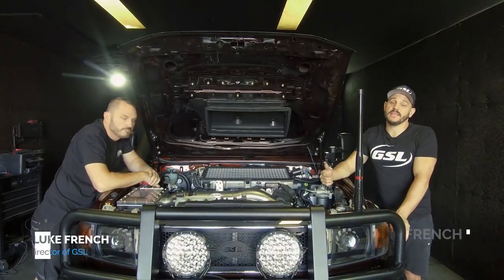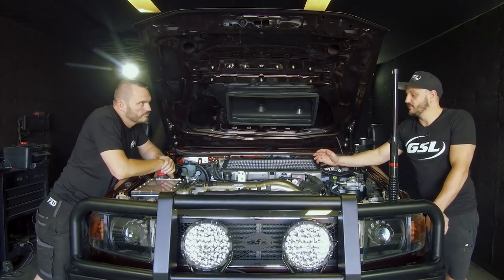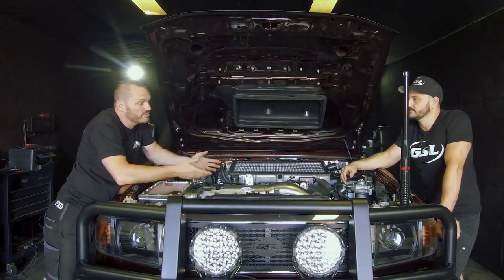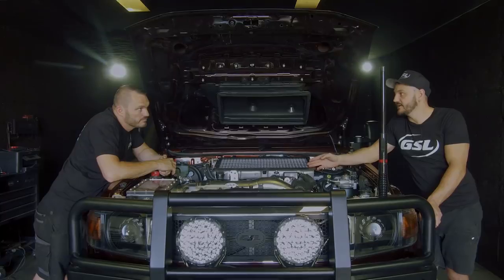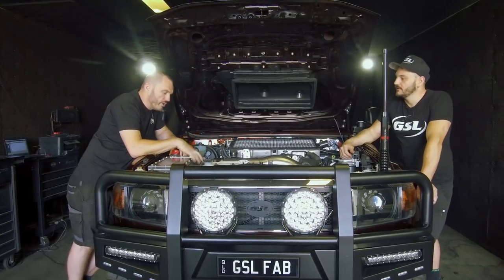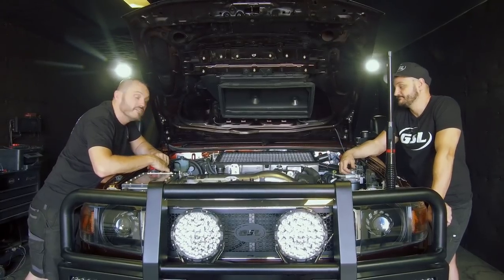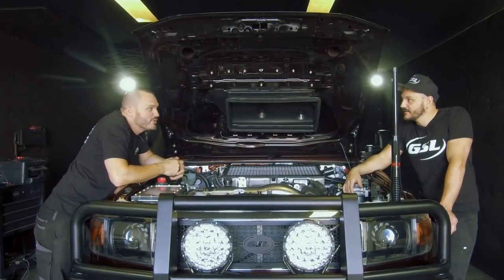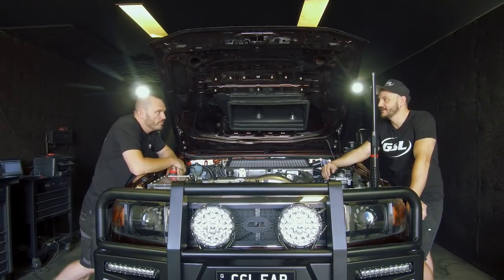LET'S TALK - Remaps done right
Have you recently considered getting your car remapped? Well we're here to break down the best way to go about doing that.

Music in this video were sourced from Soundstripe.com
elements used were sourced from elements.envato.com